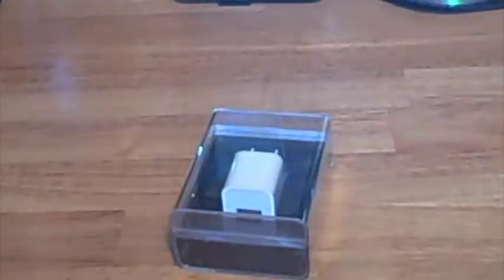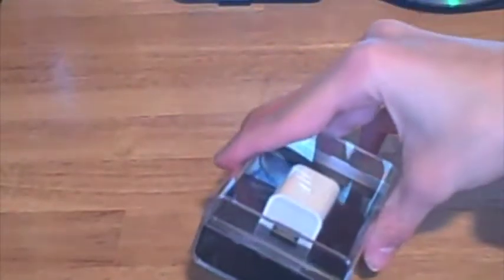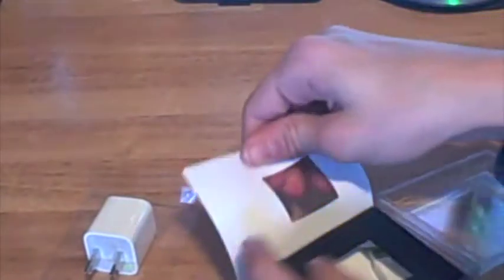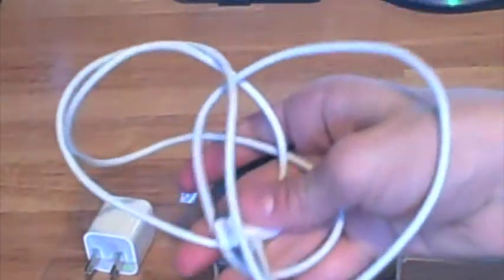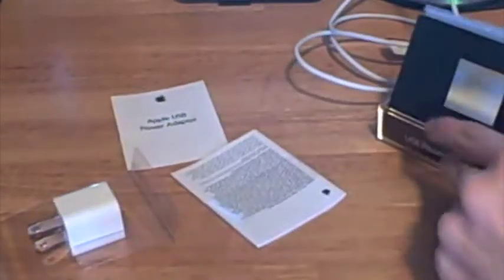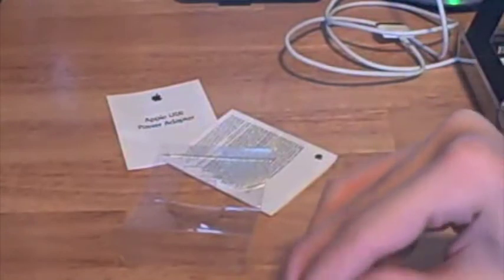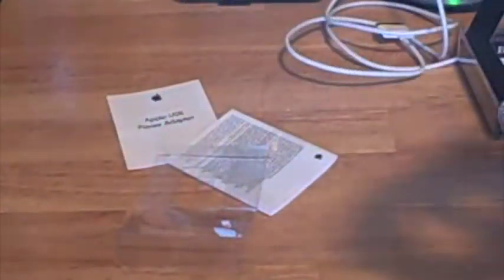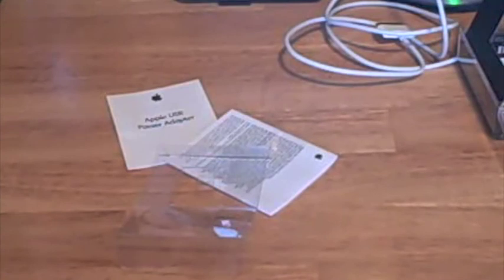Apple USB Power Adapter Unboxing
a unboxing on the apple usb power adapter